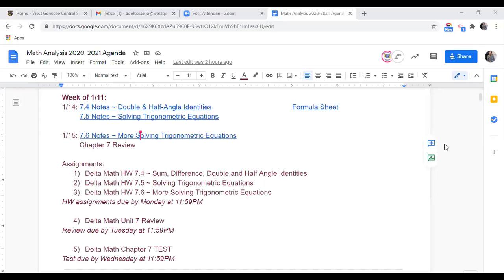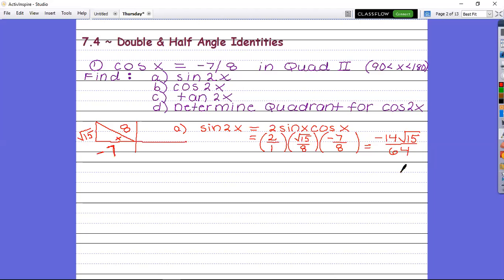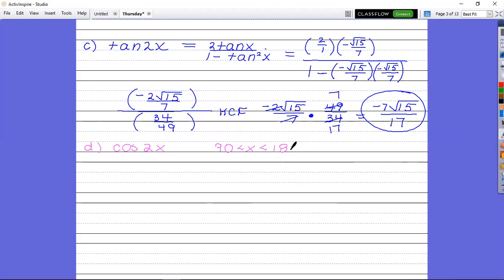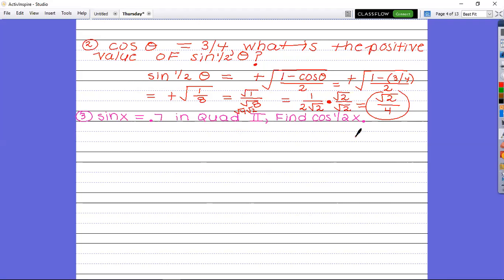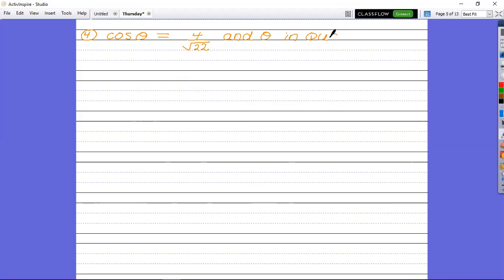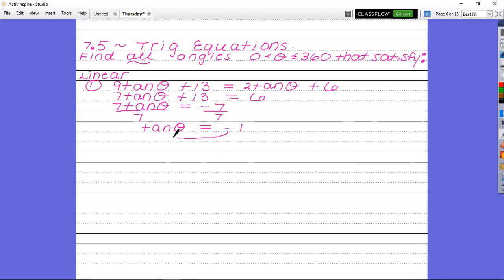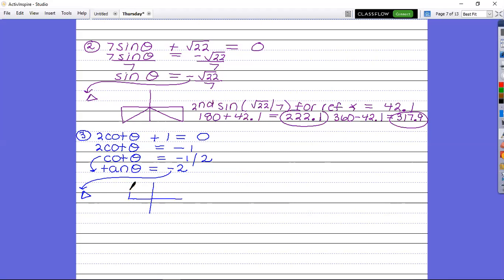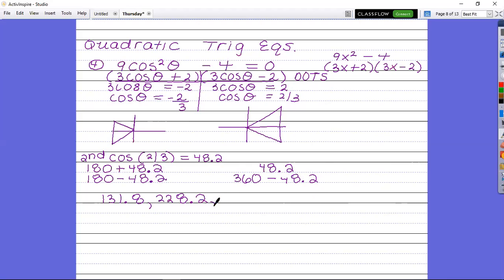Math Analysis Chapter 7 {Sections 7.4 and 7.5 Lecture}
1/14/2021
7.4 Notes
7.5 Notes